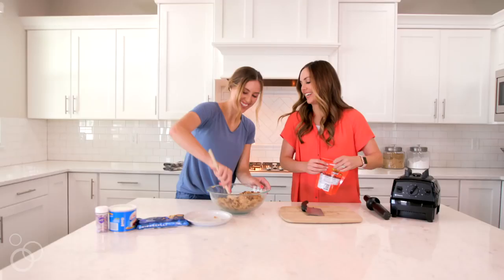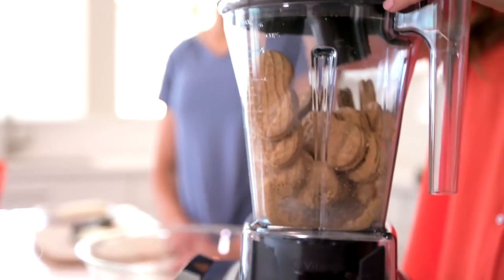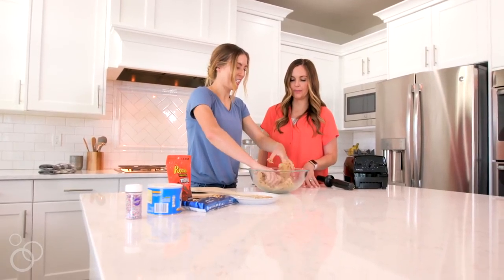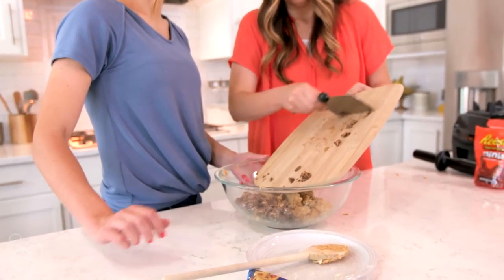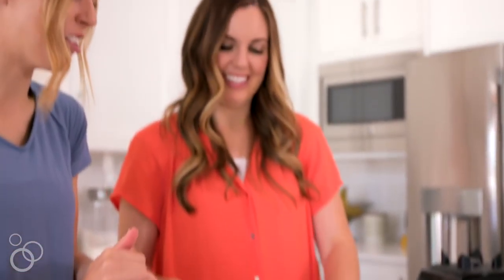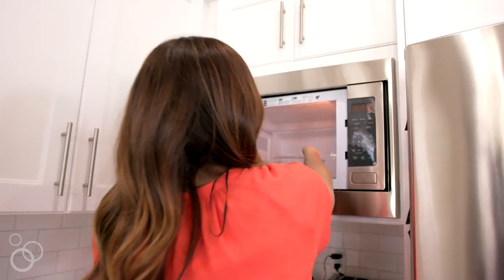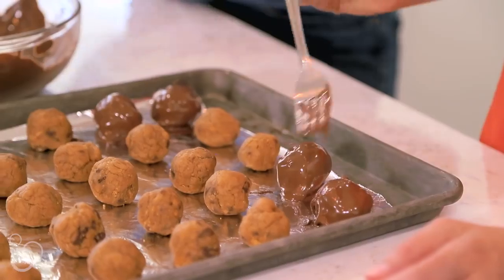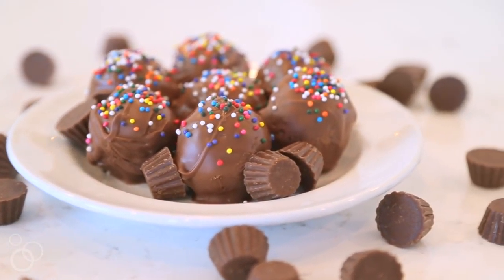How to Make NO BAKE Peanut Butter Cup Tru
Can't find a good no-bake cookie recipe? This one is easy and relies principally on peanut butter (although you could substitute any other nut butter if preferred).